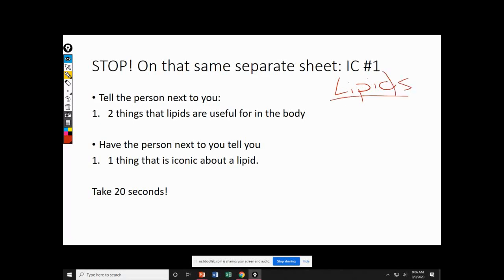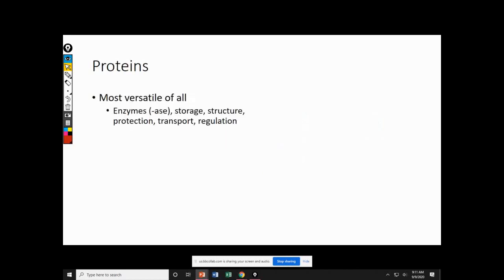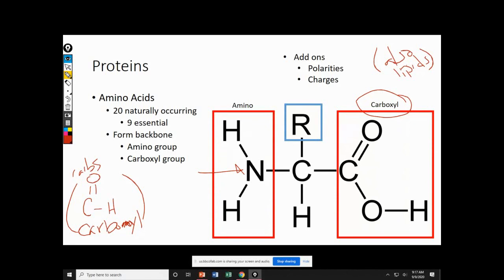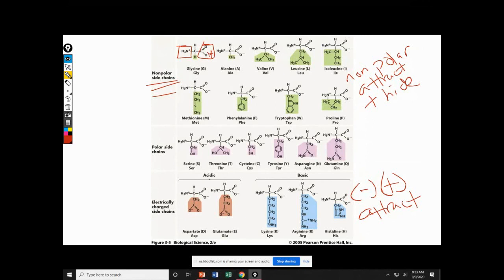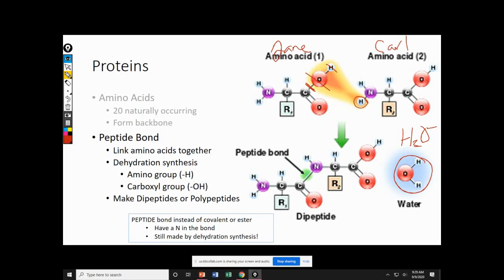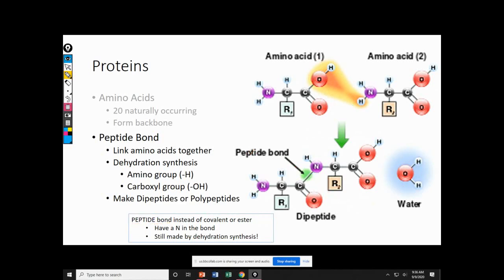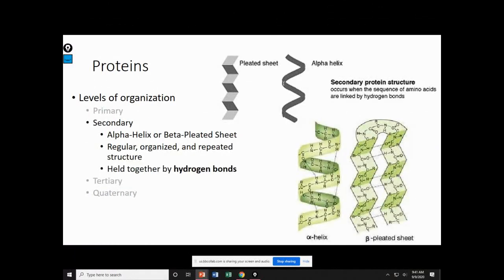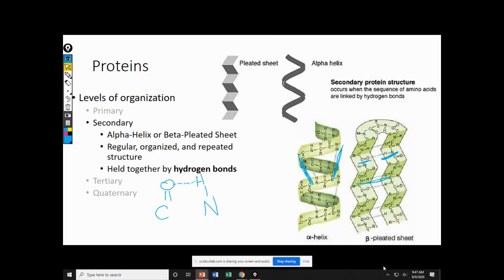Biomolecules4 BIOL 130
Early proteins-linking amino acids with peptide bonds
primary and secondary organization